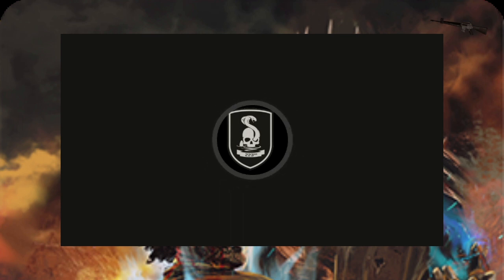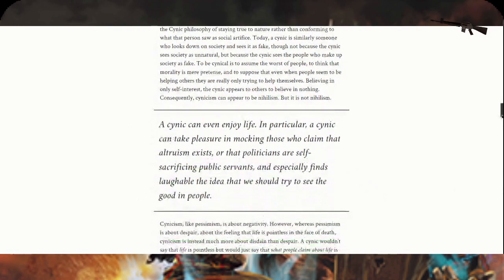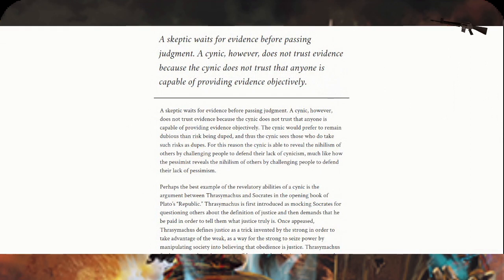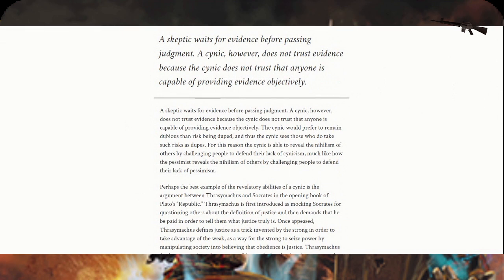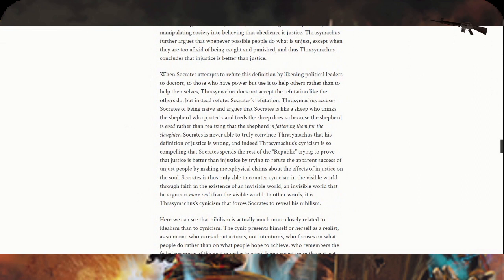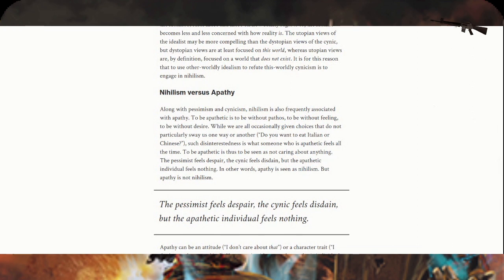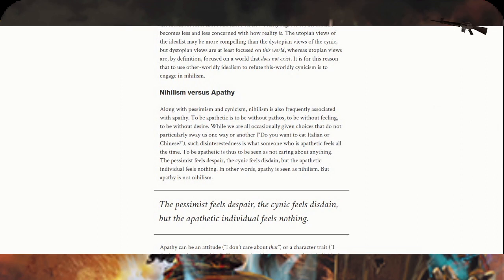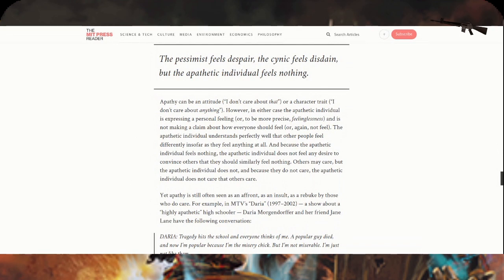Revisiting The Study Of Nihilism Pt 2.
Cynicism & Apathy